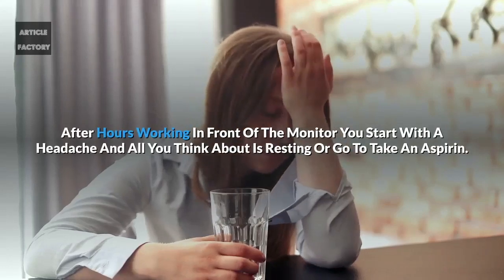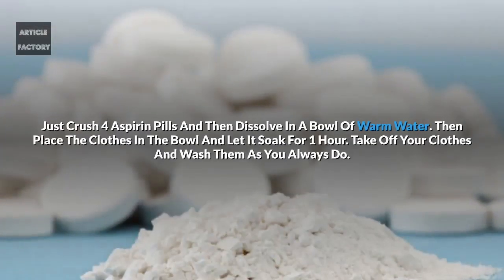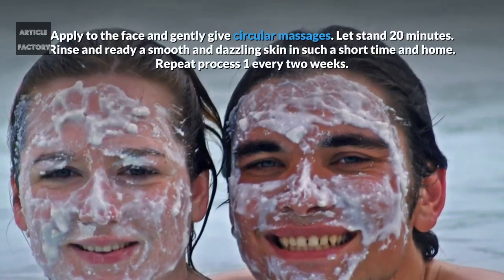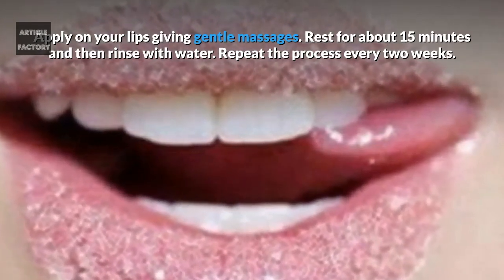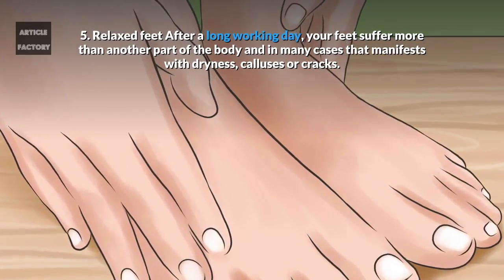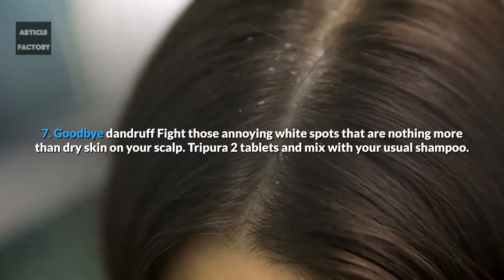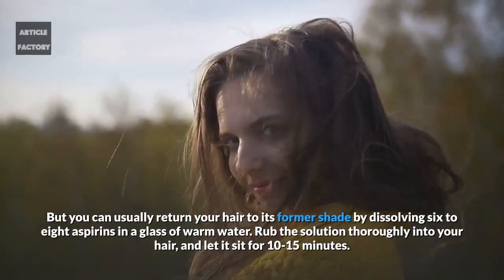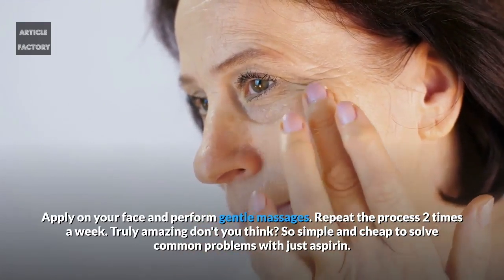The Aspirin Trick That You All Should Know Surely Amazing Results!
The materials and the information contained on Article Factory Channel are provided for general and educational purposes only and do not constitute any legal, medical or other professional advice on any subject matter.